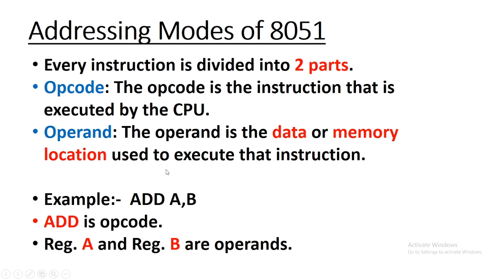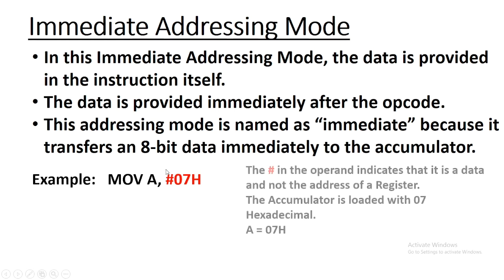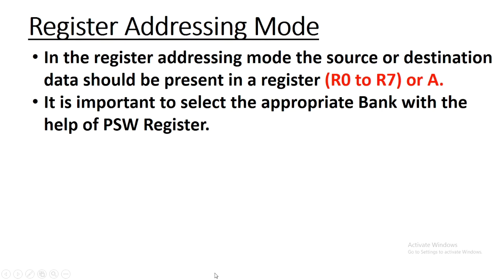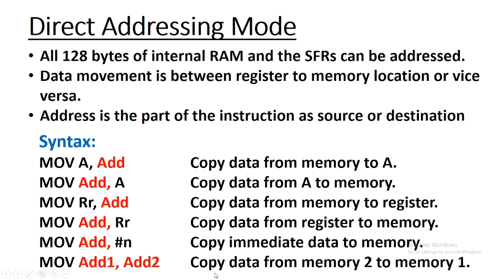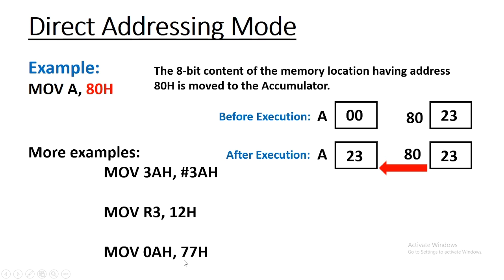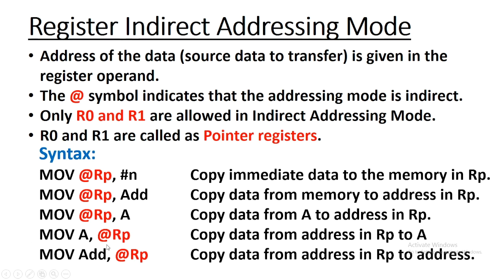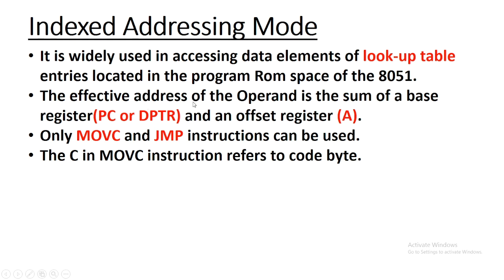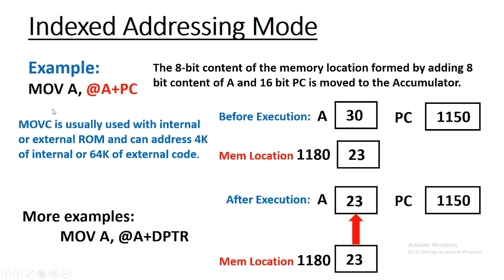[Lec 14] Addressing modes of #8051 Microcontroller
This video explains the immediate, register, direct, register indirect, index register addressing modes of #8051 microcontroller.